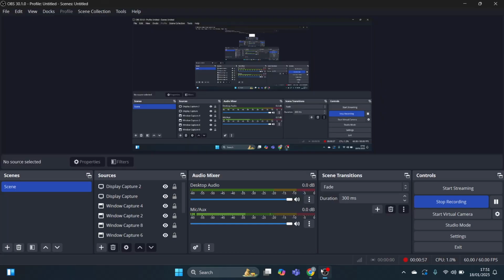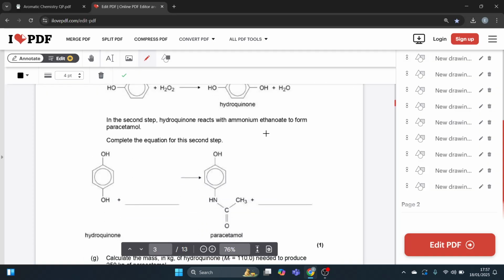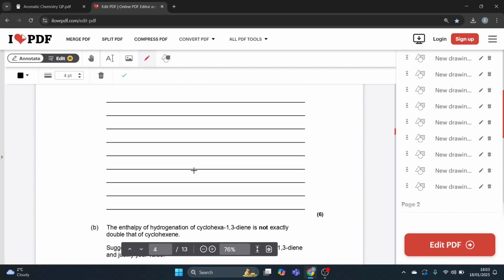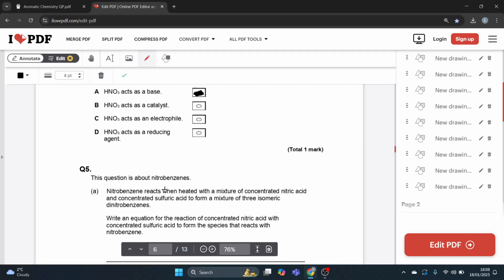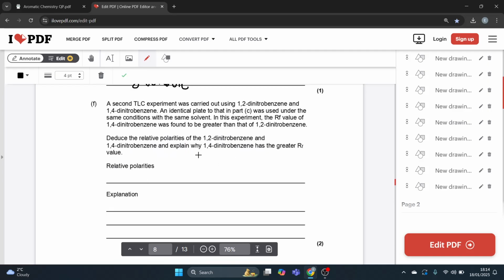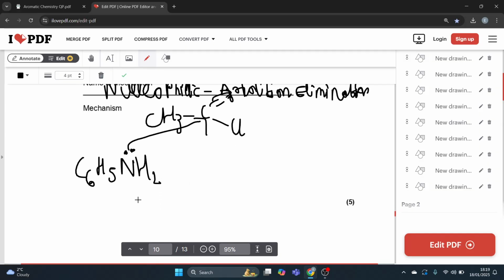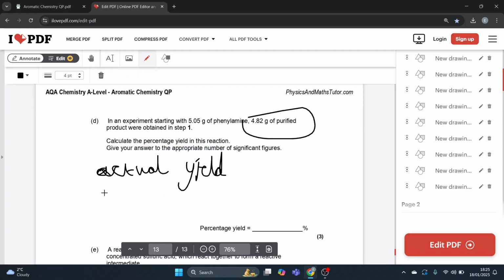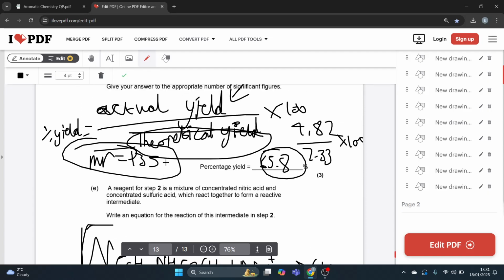AQA A LEVEL CHEMISTRY AROMATIC CHEMISTRY PMT QUESTION PAPER